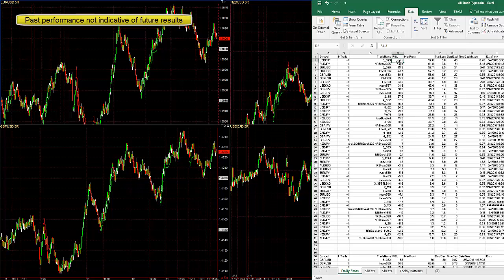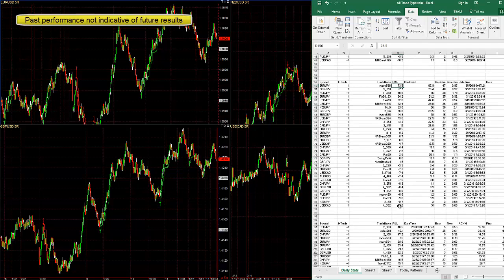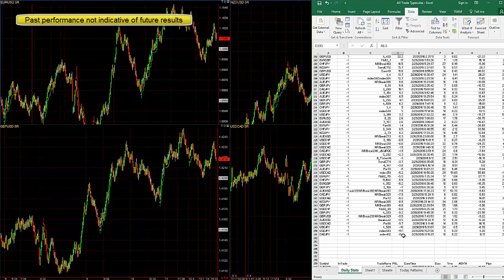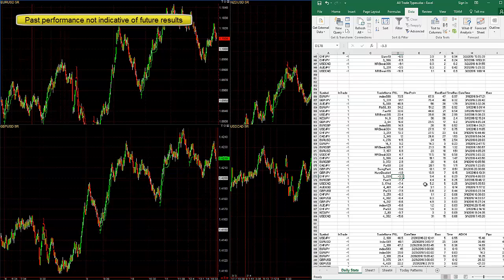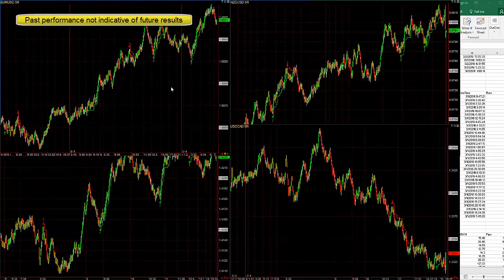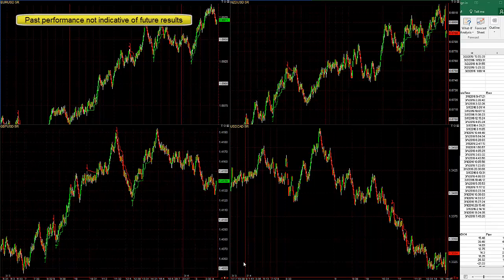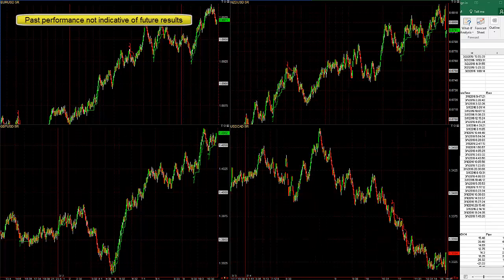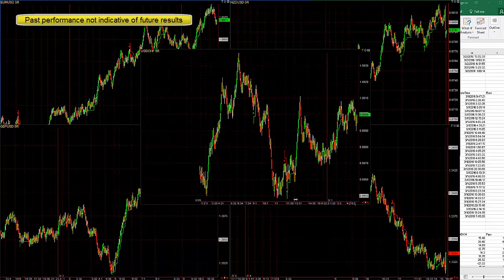Forex Blog - 3 Step Easy Forex Trading System March 4, 2016